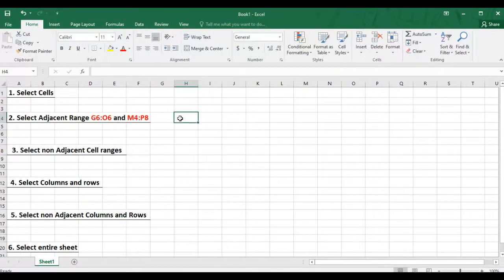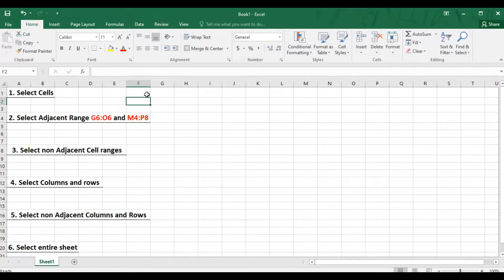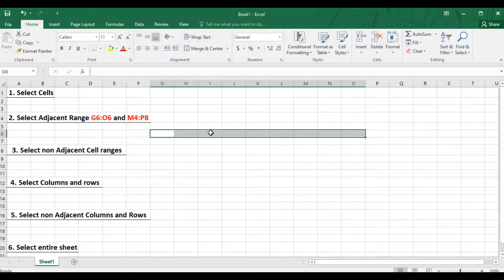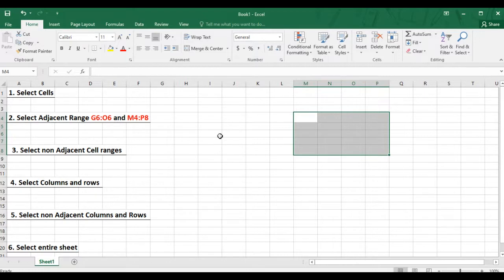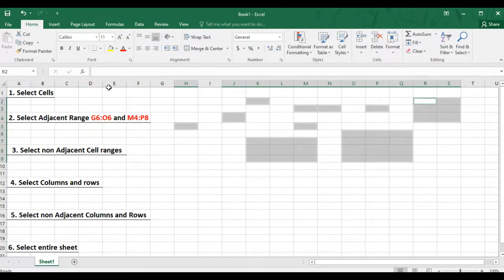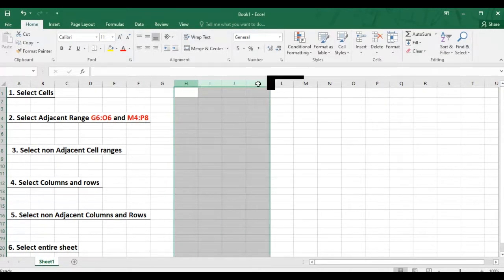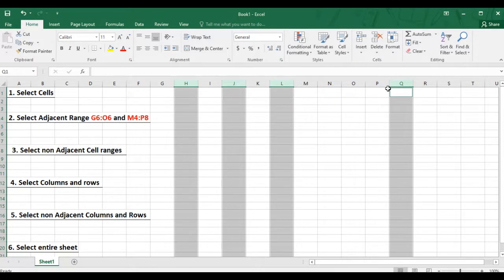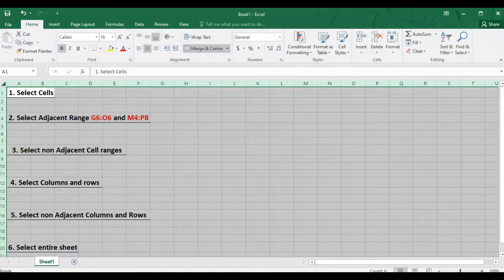How to select cells and cell ranges in excel